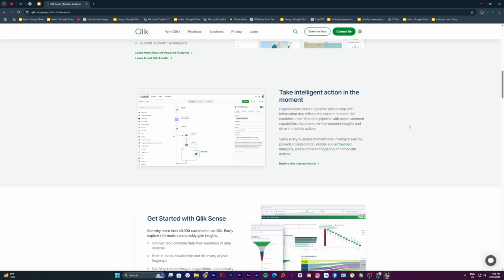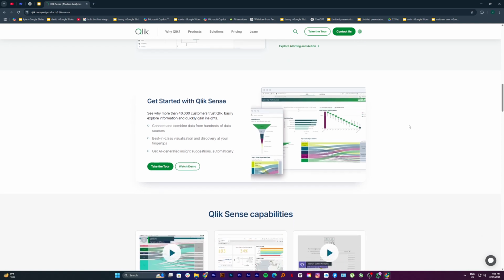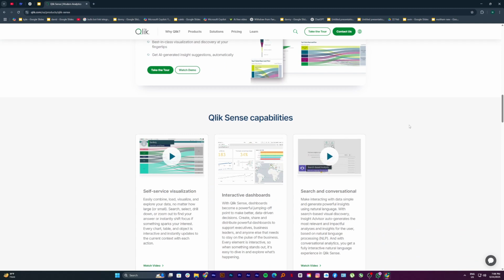New! Qlik Sense Tutorial: How To Use Qilk For Data Analytics (Full Guide) 2025!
Master data analytics with Qlik Sense in 2025! This full guide provides a step-by-step tutorial on how to use Qlik Sense for data visualization and analysis. Learn how to connect data sources, create interactive dashboards, and gain valuable insights. Perfect for beginners and experienced users alike!